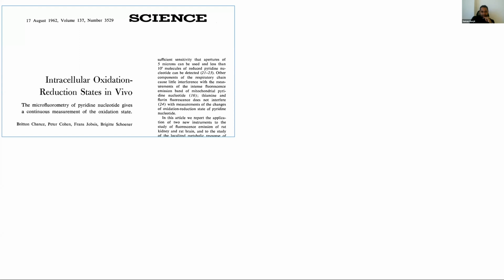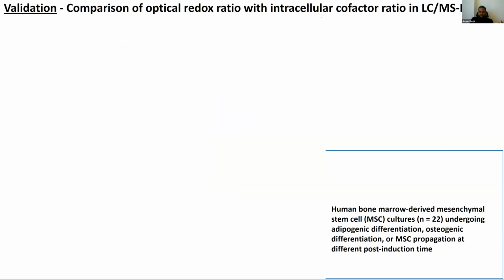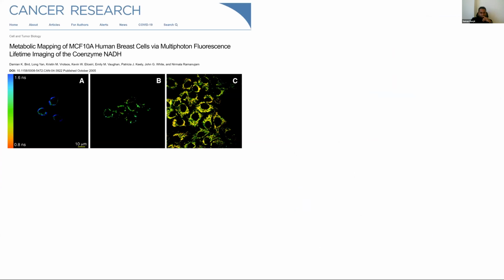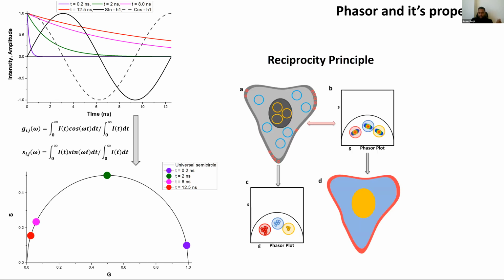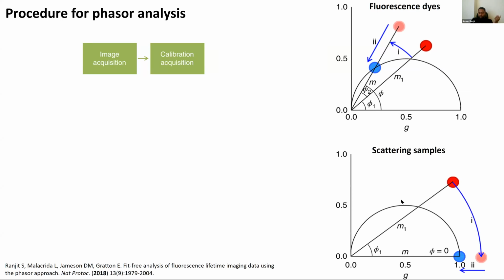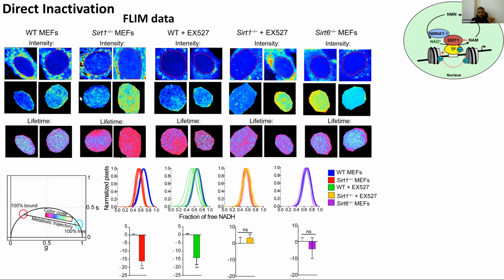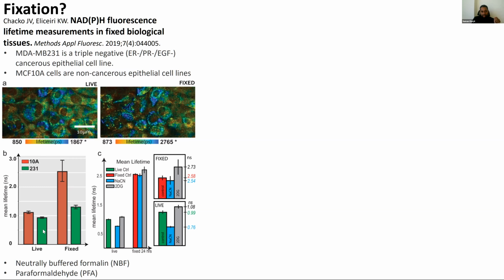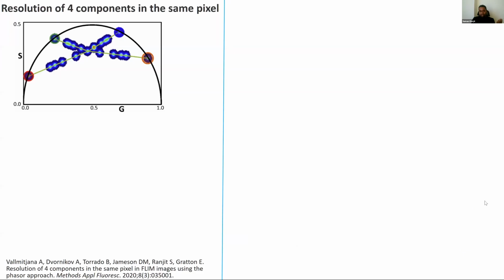Lecture 12 Suman Ranjit FLIM Phasor for cell metabolism phenotyping